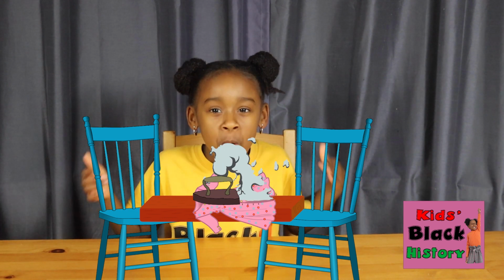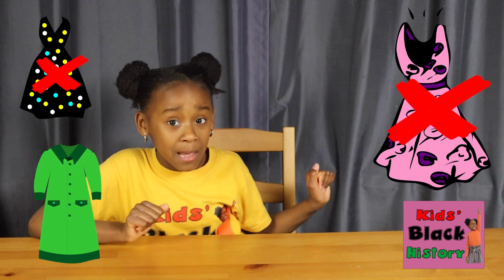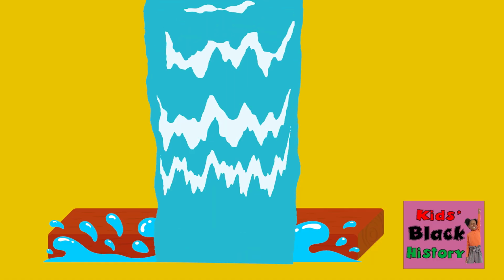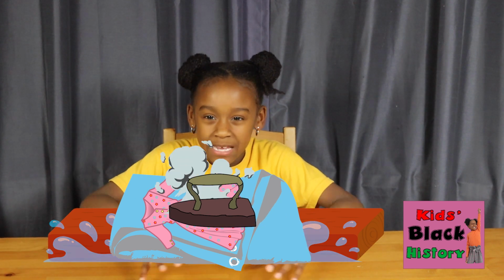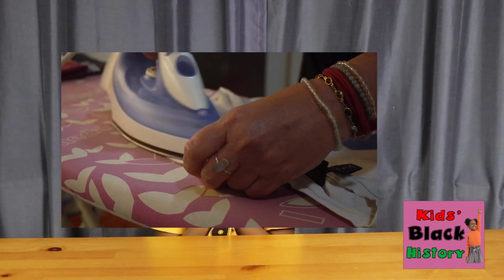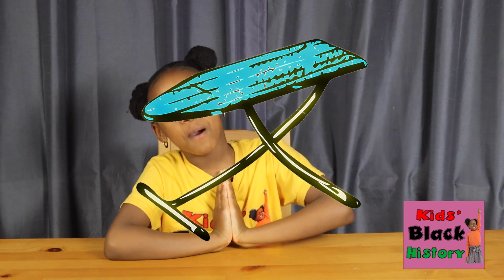Who Invented The Ironing Board?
Learn about the invention of the ironing board. A black woman names Sarah Boone invented the Ironing board. Sarah Boone developed the orginal ironing board design. Learn about Sarah Boone's invention.

Learn about:
Ironing board designs
Folding boards
Wood boards

to get access to learning resources, buy a KBH T-shirt and lots more.

*Here are some books to continue learning with your children:

Learn about Africa:
Black Heroes
Young Gifted and Black
Young Leaders
Sulwe
Look Up
Jerome and Friends: Who Am I
Dancing in The Wings

Representation Matters.
Books about black hair for kids:
Hair Love
I Love My Hair
Emi's Curly Coily Cotton Candy Hair

The videos on KidsBlackHistory are designed for Early Years/Foundation Stage and Key Stage One. This would typically be ideal for children between the ages of 2 - 7.

We are providing a catalogue of videos weekly to teach your children positive black history and give them a sense of representation that they are not currently receiving in their school curriculum or in the media.

Length of videos are suited to engage children with shorter attention spans yet keep them entertained throughout.

Repetition is what helps our little ones learn so please replay videos to your children to consolidate learning .

We are excited to deliver the content you have all been waiting for. We will not wait for Black History Month because our history represents 90% of the world's history and it is important that our children grow up feeling proud and represented in society.

As an educator in secondary school and Head of Year I am aware of the gaps in our curriculum and what our children crave for in their own black history.
Please spread the word across all platforms and let's make KidsBlackHistory everyone's history!

Video features the talented @raiyahfunplay as the host and presenter of KidsBlackHistory

The videos on KidsBlackHistory are designed for Early Years/Foundation Stage and Key Stage One. This would typically be ideal for children between the ages of 2 - 7 however our videos are teaching many children and Adults of all ages!